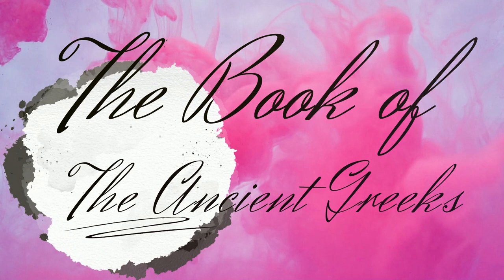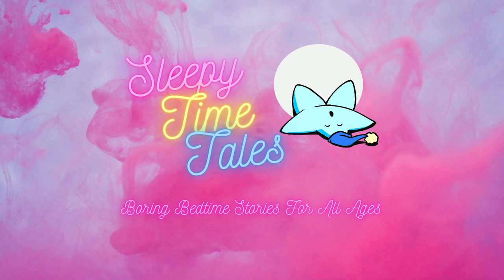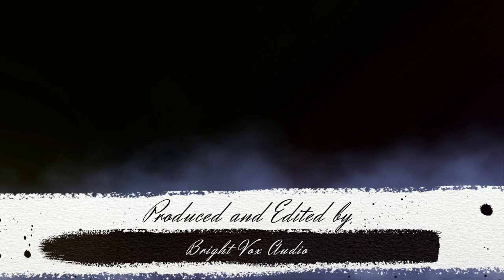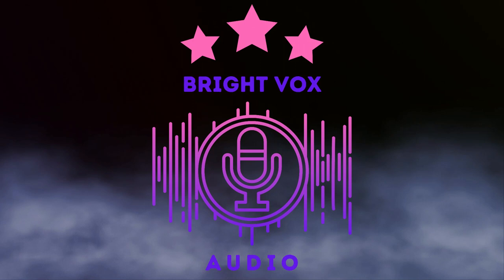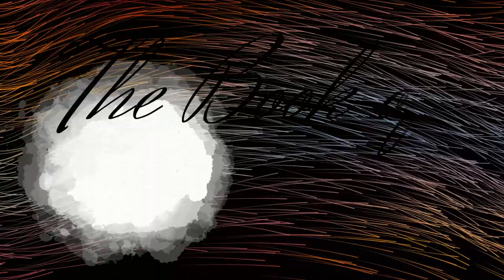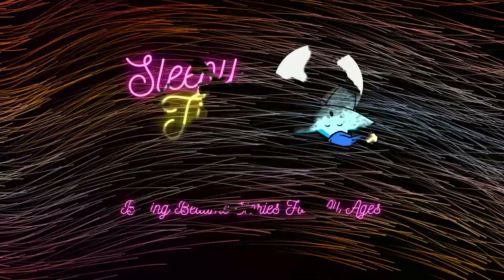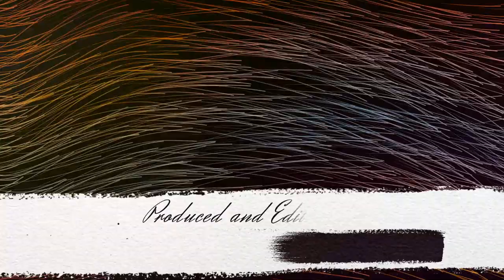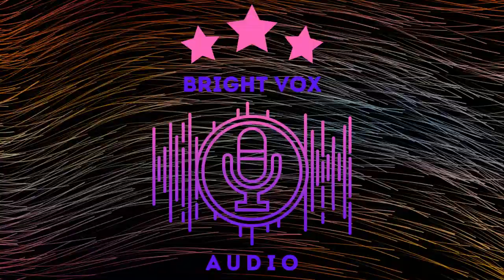Go To Sleep With Me Telling You about the Fascinating History of Greece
The book of the Ancient Greeks by Dorothy Mills

Sleep with me telling you about the history of ancient Greece

Go to sleep with me telling you tonight’s tale of the fascinating discovery of Troy, and learn about the establishment of the Greek city states.

Wild to think that 100 years ago people thought Troy was a myth, then the truth of it was discovered and people began to believe other myths could be true. 😀

This is an interesting tale, but you’ll go to sleep with me telling you this story before it becomes too gripping.

Story (06:51)

Need a Podcast Editor?
I’ve taken the step of leaving my hospitality industry job to spend more time with my family.

Episode edits start at $15, lock in introductory pricing now!

In our experience the best way to experience the bedtime stories of Sleepy Time Tales is with some type of headphone or earbud, but they can be cumbersome and uncomfortable.

This offer expires 30th September, so don’t sleep on it (sorry notsorry)

To check them out go to sleepphones.sleepytimetales.net to check them out and support Sleepy Time Tales.

Sleepy Time Tales Merch and Stuff
I’ve been putting up a lot of new designs on both Redbubble and Teepublic. I usually do Redbubble first and then do a big upload to Teepublic later if you have a store preference.

Not all of the designs are Sleepy Time Tales branded, actually most aren’t, so you can support the podcast without needing to emblazon the logo on yourself. 😊

Find The book of the ancient Greeks by Dorothy Mills

If you’re enjoying Sleepy Time Tales and would like to make a financial contribution, but would rather not commit to a monthly payment then you can throw a tip in the jar
Get yourself a set of SleepPhones, headphones designed specially for your needs as an insomniac who likes to listen to something to help you sleep, take a look or sleepphones.sleepytimetales.net
Treat yourself to a free audiobook to keep from Audible’s significant range, and help Sleepy Time Tales to keep the lights on and grow.  Go to Audibletrial.com/sleepytime and sign up for a free 30-day trial.
$5 Patrons

Jessica
Sean O
Abby F
Chris & Moya
Felicity R
Michaela
Barcode
Adam
Tim
Joni
Callan
Mysti
Terri
Roberta
Deborah
Tommy
Lori
If you’re enjoying the show, and finding it helps you sleep despite the stresses and strains of your life, the absolute best thing you can do is share it with your friends, families, acquaintances, cellmates etc. Anyone who needs a good night’s sleep might benefit.

So please share it with the people in your life, whether in person or on social media.